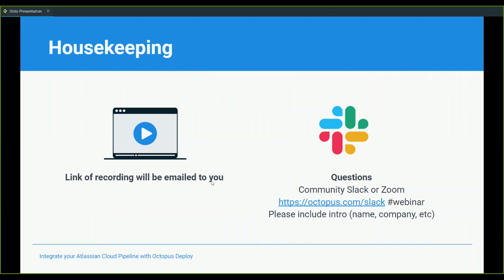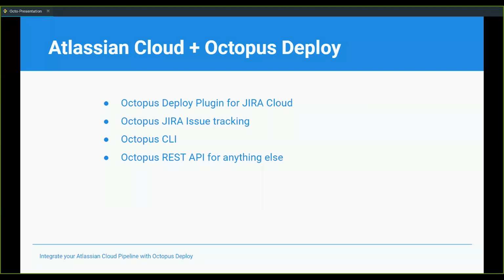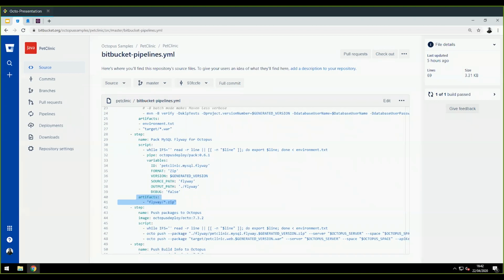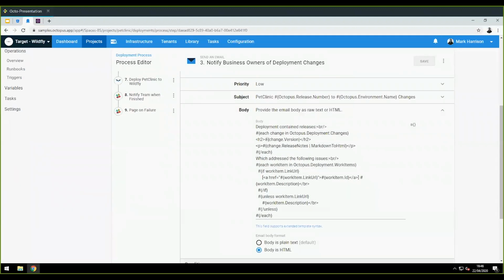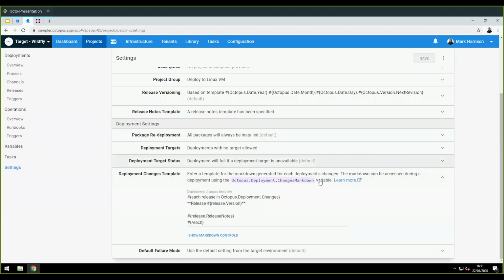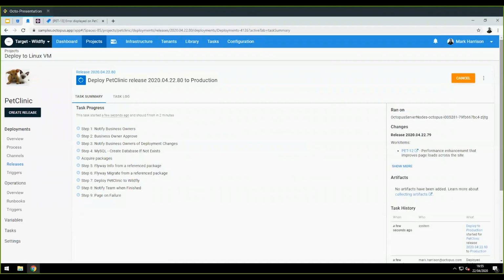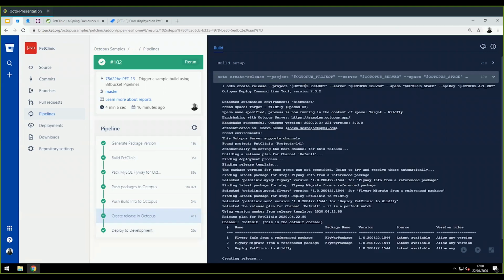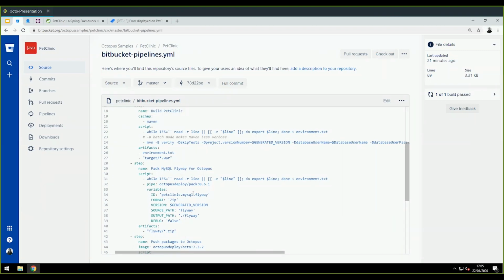Integrating your Atlassian Cloud Pipeline with Octopus Deploy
In this webinar, join Shawn Sesna and Mark Harrison to learn how to integrate Octopus Deploy with Atlassian Cloud to get better visibility across your CI/CD pipeline from build to deployment.

They use Octopus, Bitbucket, Bitbucket Pipelines, Pipes, and Jira to do the following:

- See the build information associated with your deployments and releases.
- See which Jira issues are included in production deployments.
- Generate release notes automatically from your Jira issues.

1:19 - Agenda
2:07 - Atlassian Cloud
4:19 - Atlassian Cloud + Octopus Deploy
6:09 - Integrated Change Management
6:55 - PetClinic - Demo Application
7:37 - Demo Intro
8:00 - Demo - Bitbucket pipelines + pipes
13:10 - Demo - Octopus to JIRA Environment mapping
14:12 - Demo - PetClinic Project deployment process
16:10 - Demo - Bitbucket pipeline creating Octopus release
16:30 - Demo - Octopus Release notes
17:25 - Demo - Octopus Deployment Changes
18:32 - Demo - Octopus Release notes template
18:58 - Demo - Octopus Deployment Changes template
19:19 - Demo - Octopus JIRA Issue Tracker
19:40 - Demo - JIRA Issue with deployment information
21:15 - Demo - Octopus JIRA Issue Tracker settings
24:20 - Demo - Slack notification with release notes and JIRA issues
24:57 - Demo - Octopus Build Information
25:36 - Demo - Octopus Integrated Service Desk step
27:48 - Q & A
33:06 - Wrap-up

- The PetClinic Sample with Atlassian Integration can be seen (using Guest authentication)